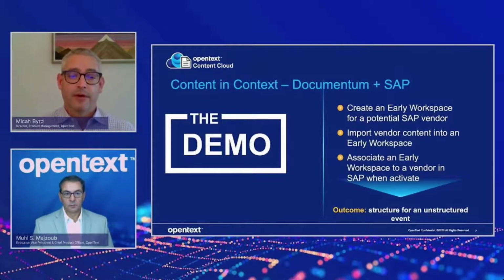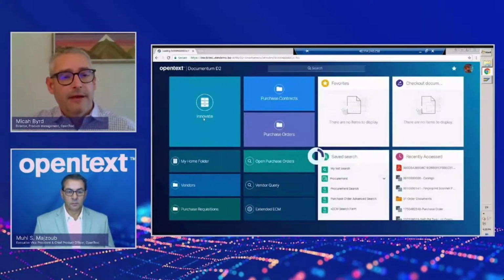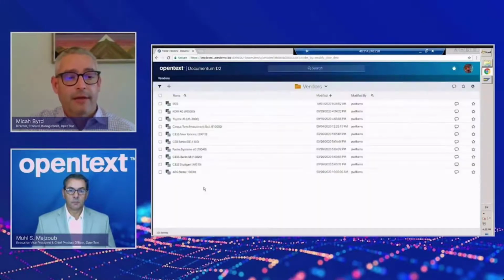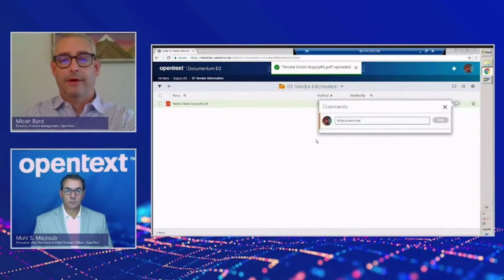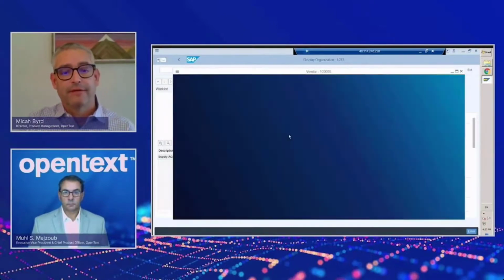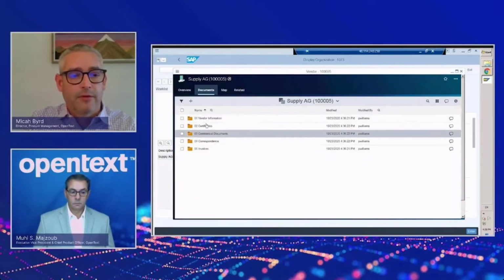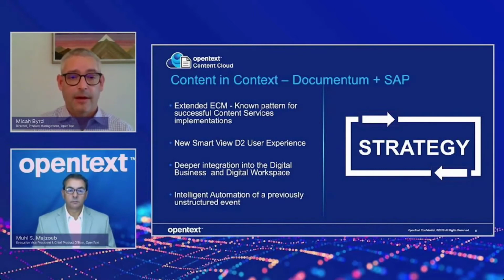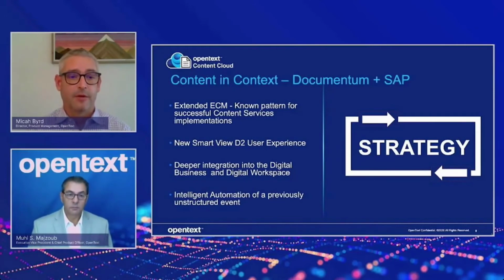Vendor Onboarding with Documentum D2 and SAP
OpenText World 2020 demo showing how new vendors can be onboarded with Documentum D2 and SAP.  An early workspace provides structure and automation for vendor onboarding using Documentum D2 and Extended ECM Documentum for SAP

0:00 Vendor Onboarding
0:23 Overview of the demo
1:13 New features in Documentum D2 20.4
1:58 Create a vendor workspace and add content
3:06 Add a workspace in SAP
4:30 Customer value